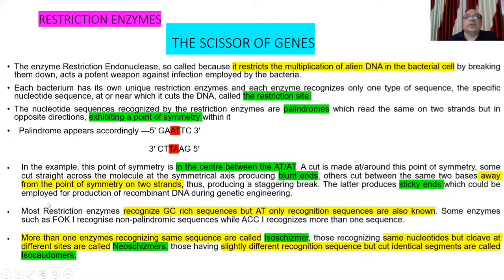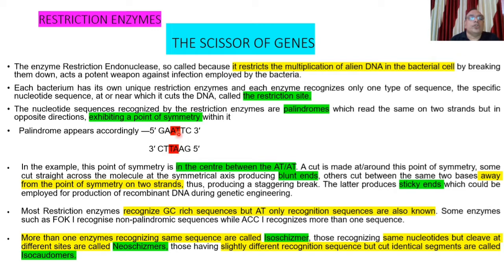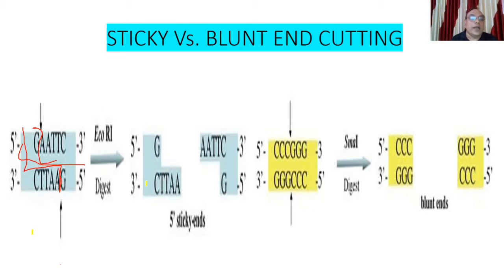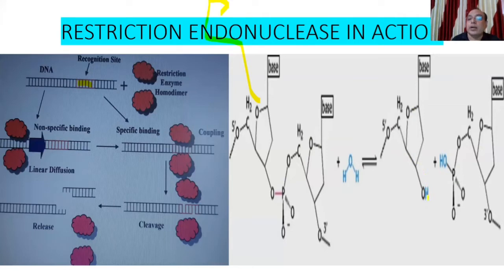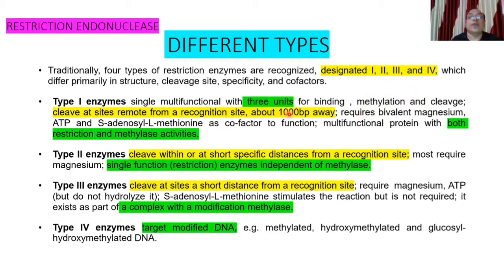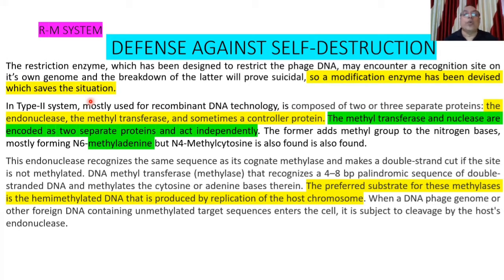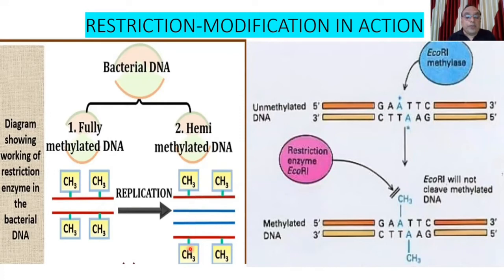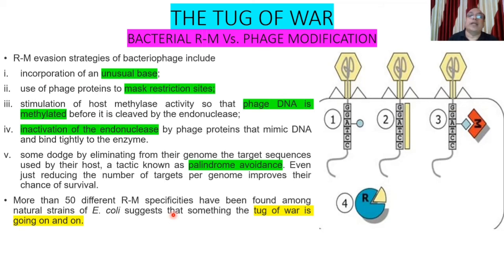Recombinant DNA Technology Part ‐1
Restriction Endonuclease